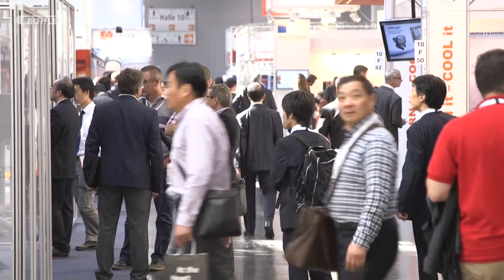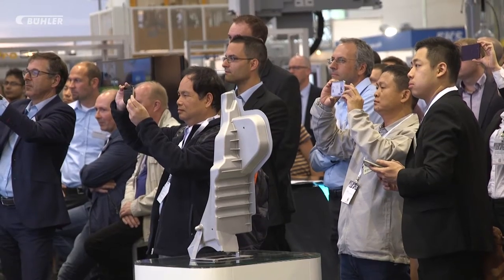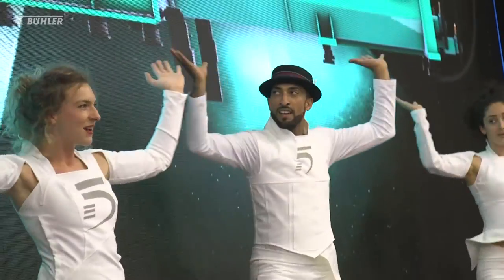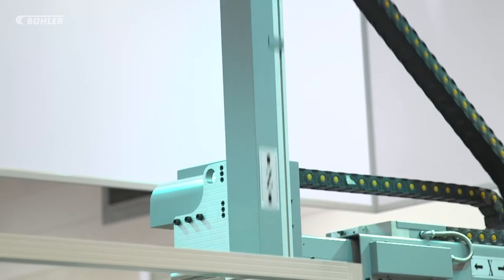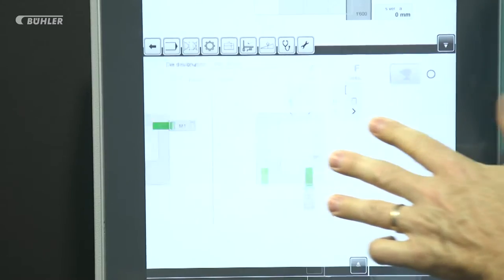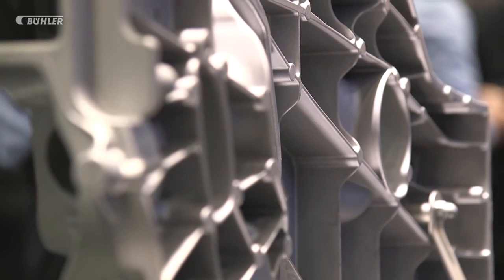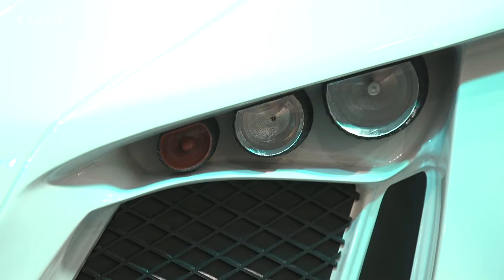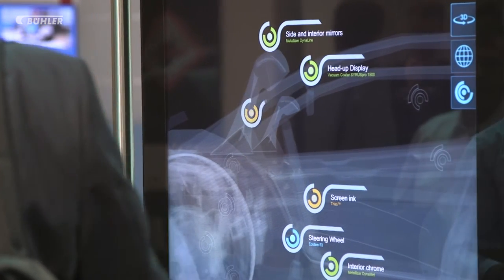Bühler Group - GIFA 2015 Impressions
Thanks to numerous visitors, interesting conversations and a great atmosphere, the 13th international Foundry Trade Fair GIFA has become another highlight for the die casting industry. What a great event! Enjoy watching the Bühler GIFA 2015 movie and experience our best-in-class technologies and exciting innovations.